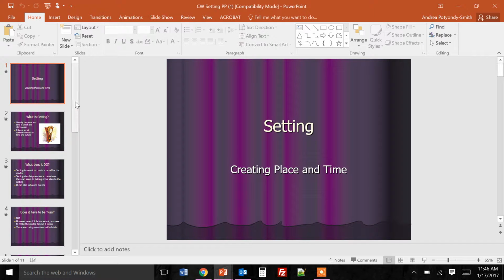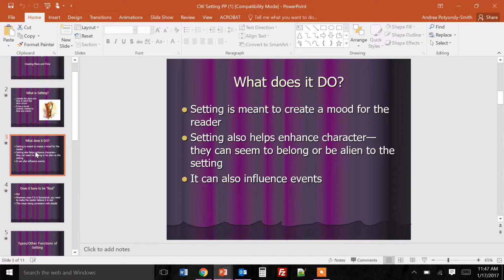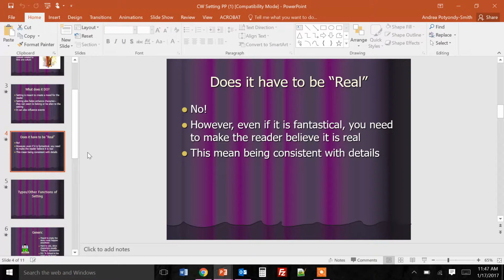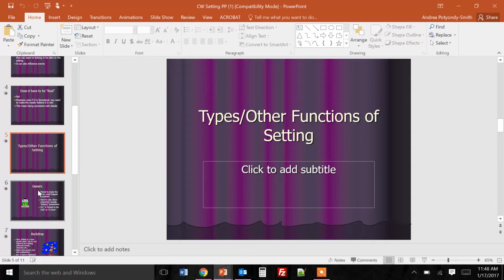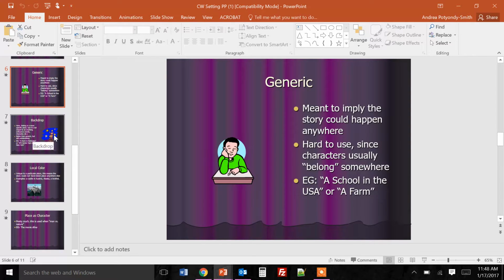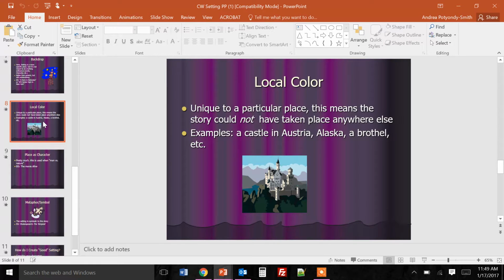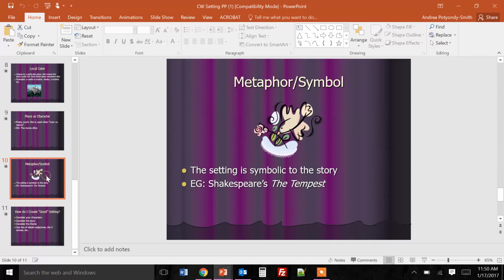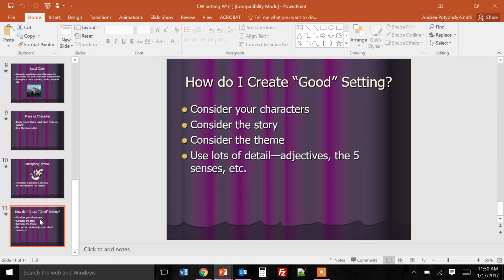setting lecture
A brief lecture of setting in Creative Writing